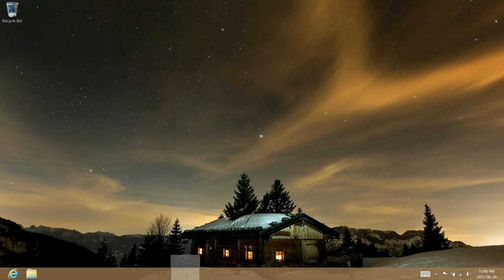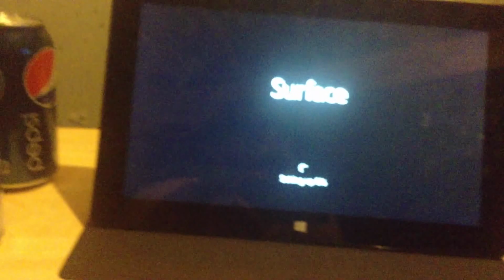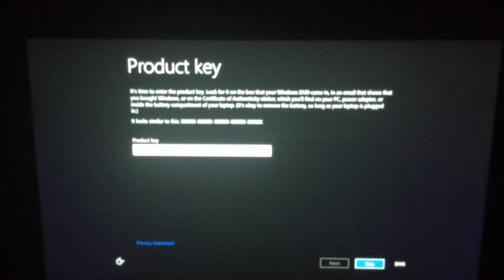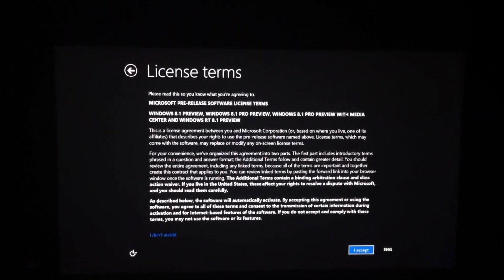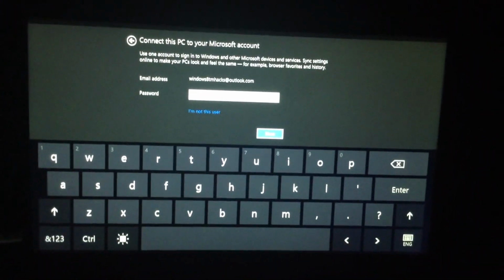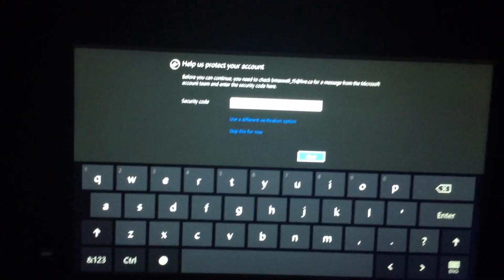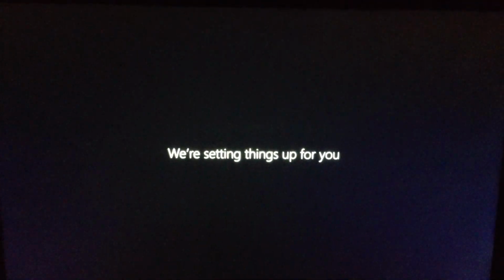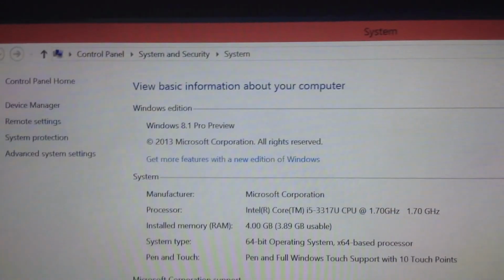How To Upgrade From Windows 8 to Windows 8.1 Preview. (From Windows Store)